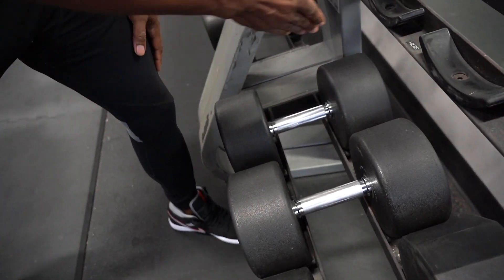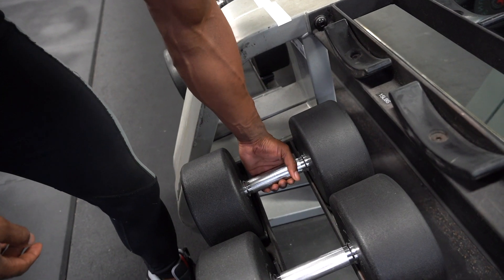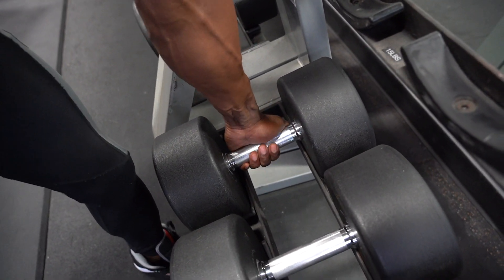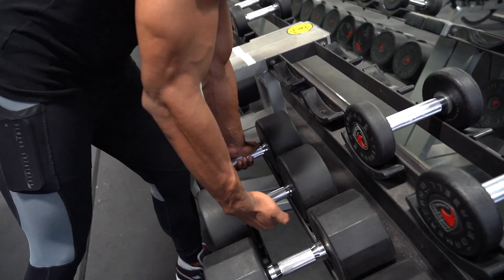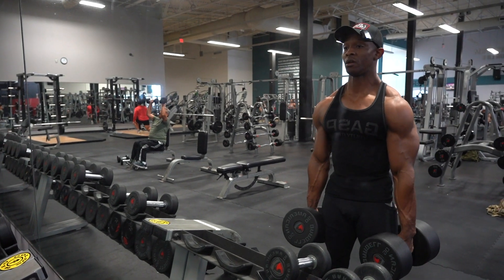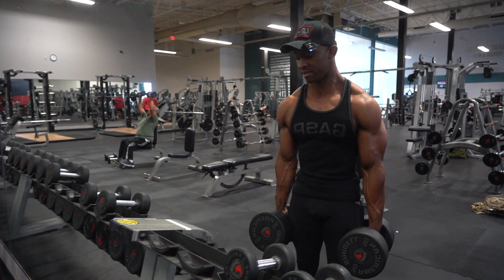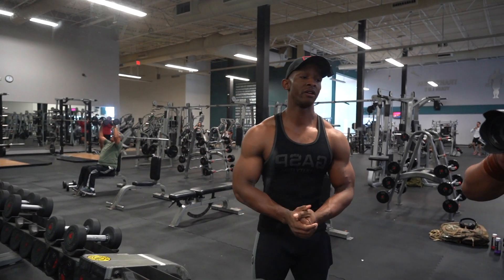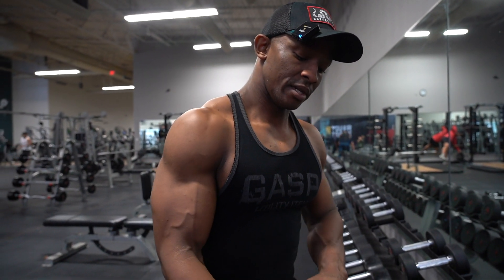DUMBBELL SHOULDER SHRUG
Dumbbell Shoulder Shrugs are a fundamental exercise. Here is a quick tip in order take as much of the arms out of the shrug as possible.